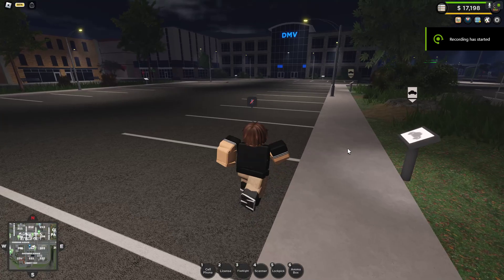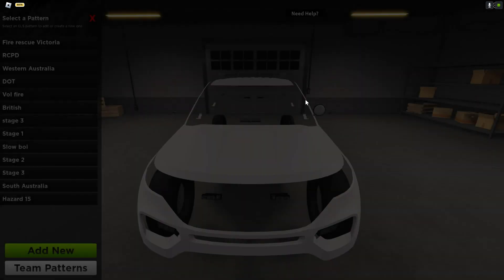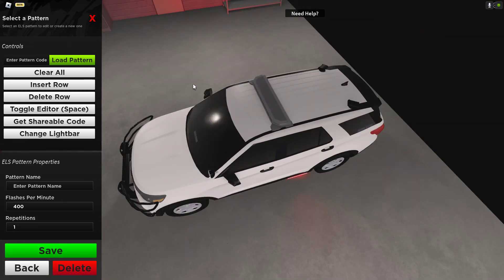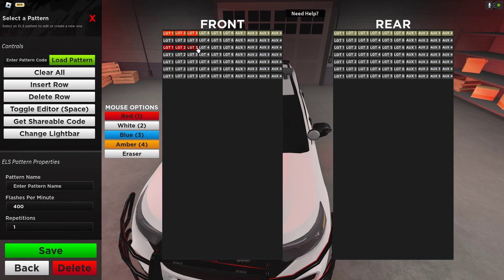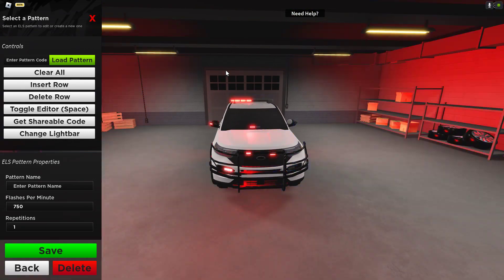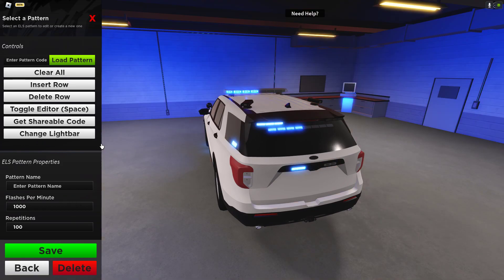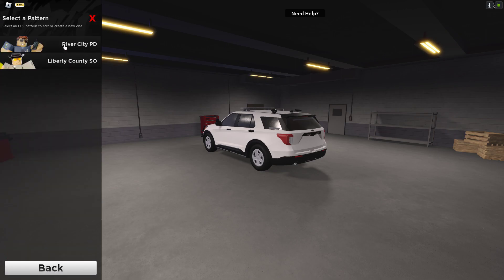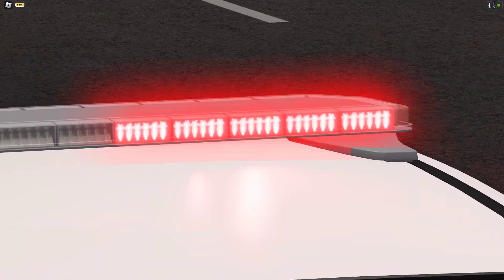How to use the ELS editor in ERLC! (Roblox)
In this video, we're going to show you how to use the ELS editor in ERLC! (Roblox). This is an essential tool for anyone wanting custom patterns in your roleplay servers, and we're going to teach you how to use it so you can make your patterns look realistic.